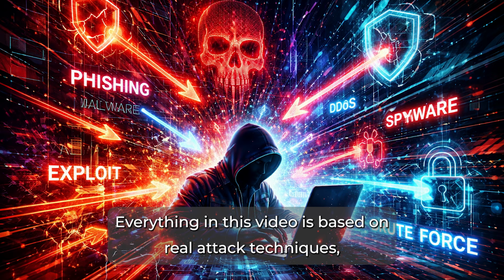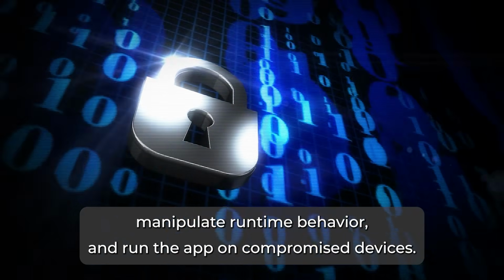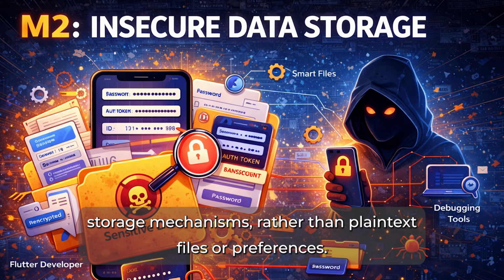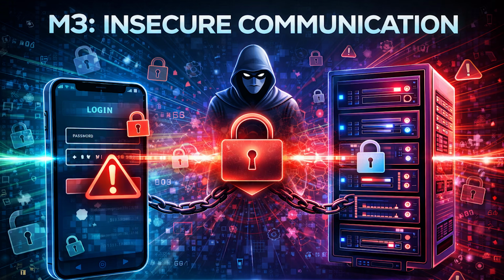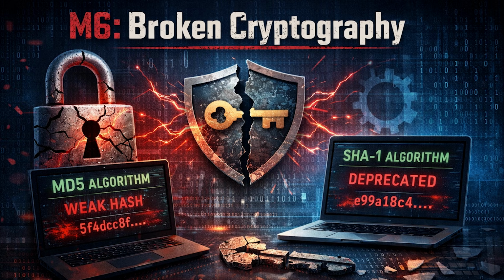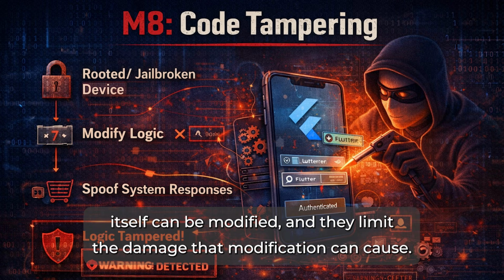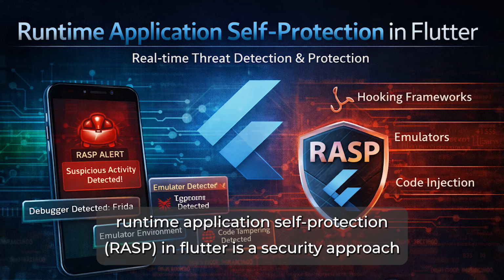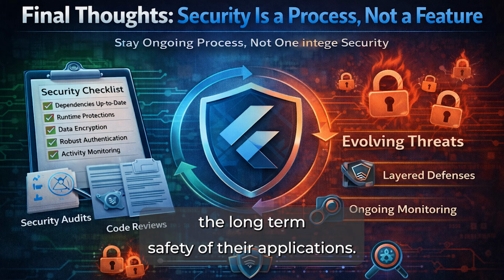Securing Flutter Apps | OWASP Top 10 for mobile & RASP explained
🔐 Flutter Security Explained – OWASP Mobile Top 10 & Real-World Attacks

Is your Flutter app really secure?
Most Flutter developers think security is handled by the framework — it’s not.

In this video, we break down Flutter app security from the ground up, using real-world attack scenarios and the OWASP Mobile Top 10 as our foundation. You’ll learn how Flutter apps are actually compromised in production, why many apps fail basic security tests, and what you must do to protect user data, revenue, and your reputation as a developer.

This is not theoretical security talk.
Everything covered here is based on real vulnerabilities, common developer mistakes, and practical defenses you can apply immediately in your Flutter projects.

Why Flutter apps are not secure by default
The Flutter security model: what Flutter handles vs what you don’t
OWASP Mobile Top 10 explained specifically for Flutter developers
Improper platform usage and permission mistakes
Insecure local data storage and token leaks
Secure storage strategies for sensitive user data
Insecure network communication and MITM attacks
Authentication vs authorization mistakes in Flutter apps
Weak cryptography and common encryption pitfalls
API key exposure and secret management errors
Code tampering, reverse engineering, and obfuscation
Rooted and jailbroken device risks
Runtime attacks and self-protection concepts
A practical Flutter security mindset for production apps

Flutter developers building production apps
Mobile developers concerned about data breaches
Developers working on finance, health, SaaS, or enterprise apps
Anyone who wants to avoid costly security mistakes
Teams preparing apps for App Store / Play Store release

🧠 Why Flutter Security Matters
Flutter apps run on Android and iOS, which means they inherit all mobile security risks.
Attackers don’t need your source code — they analyze your compiled app, intercept traffic, and manipulate runtime behavior. One insecure decision can expose tokens, leak user data, or break your business model.

Security is not a feature you add at the end.
It’s a process.

⏱️ Chapters – Flutter Security Explained
This video is organized as a full Flutter security masterclass, starting with fundamentals and moving into real-world risks, OWASP categories, and production strategies.
Use the chapters to jump to specific topics or watch it end-to-end for the full picture.
00:00 – Why Flutter Security Matters More Than You Think
03:11 – Flutter Security Model: What Flutter Handles vs What You Don’t
05:46 – OWASP Mobile Top 10 for Flutter Developers
09:22 – M1: Improper Platform Usage in Flutter
12:15 – M2: Insecure Data Storage in Flutter Apps
14:48 – Flutter Secure Storage versus Encrypted Databases
17:23 – Protecting background screenshots and appswitcher leaks
18:57 – M3: Insecure Communication & Network Attacks
21:32 – Certificate pinning in Flutter
23:09 – M4: Insecure Authentication
24:51 – M5: Insecure Authorization & Role Validation
26:40 – M6: Broken Cryptography
30:05 – M7: poor client code quality andsecurity bugs
32:00 – M8: Code Tampering
36:03 – M9: Reverse Engineering Flutter Apps
39:49 – M10: Extraneous Functionality
42:13 – Runtime Application Self-Protection (RASP) in Flutter
46:15 – Final Thoughts: Security Is a Process, Not a Feature

🧩 Final Thought
If you build Flutter apps and ignore security,
you’re not just risking bugs —
you’re risking users, trust, and real money.